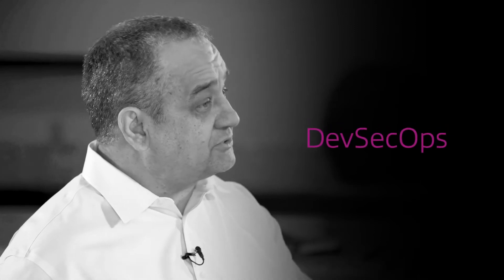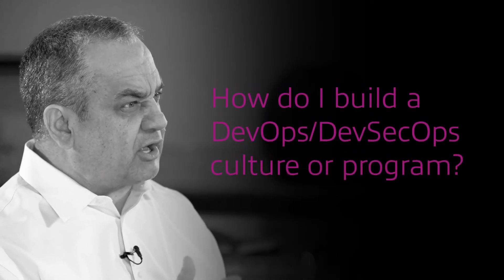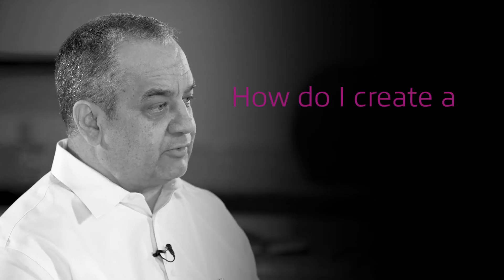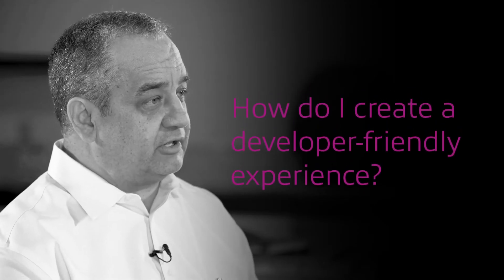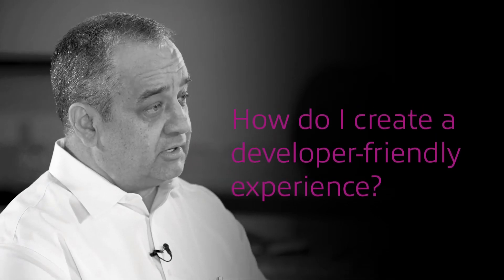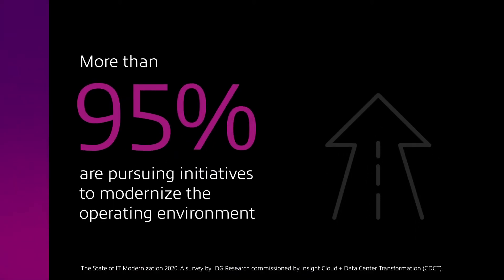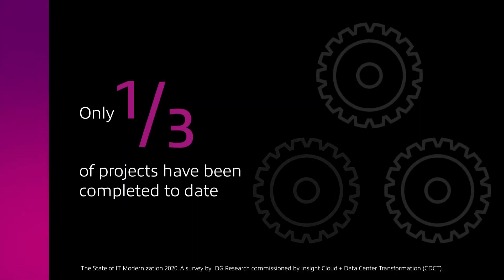What are modern IT operations?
For organizations that want to create a DevSecOps program or create a developer-friendly experience, modernizing their operating environment seems like a good step forward. However, research shows that many organizations falter when it comes to achieving their modernization goals. Juan Orlandini, Insight Cloud + Data Center Transformation(CDCT) chief architect, outlines some of the challenges to modernization — and all the ways that Insight can help enterprises achieve a modern, agile, and responsive IT environment.

Today, Cloud + Data Center Transformation is optimally positioned within a portfolio of solutions. We enthusiastically look toward to the future. What will business and IT be able to accomplish? What will emerge as new possibilities? We will continue to navigate the opportunities, design thoughtful strategies, and deliver optimal outcomes, just as we always have. Join us for the journey to come.